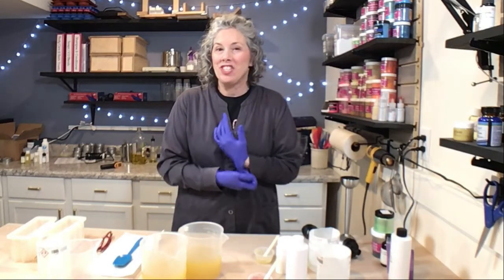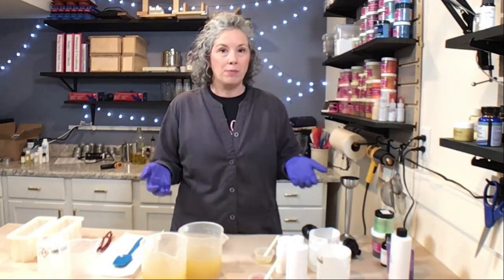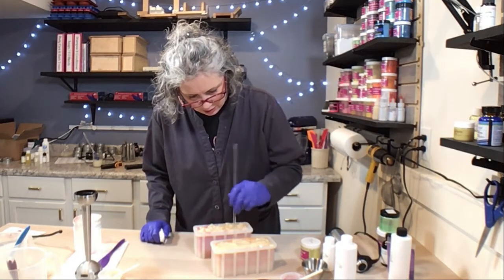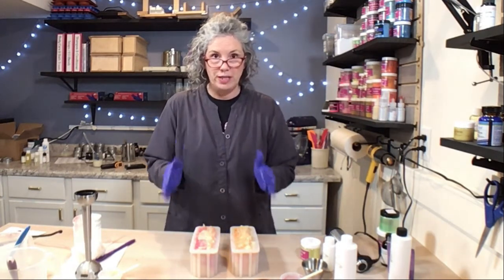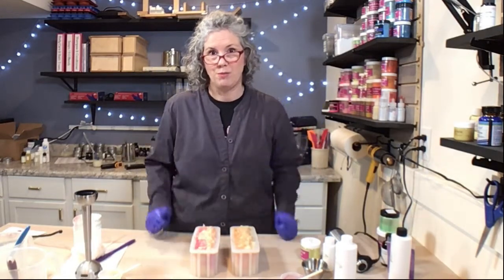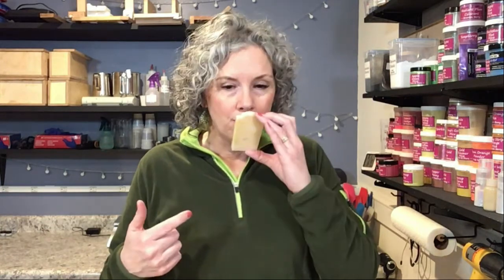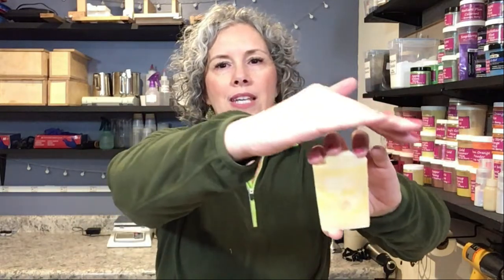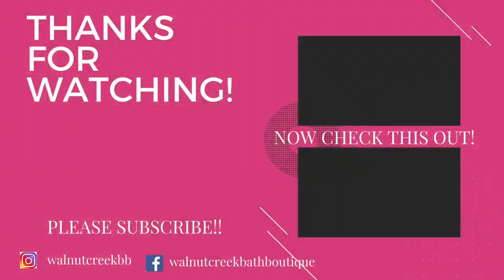Making 4 Different Cold Process Soap for Samples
Join me as I make some much needed sample soap to add to orders. I made 4  different cold process soaps to test how they work and to give as samples.